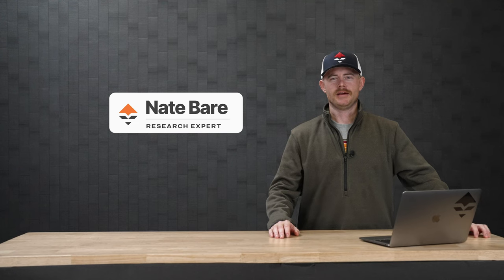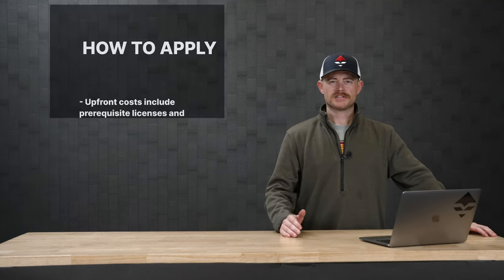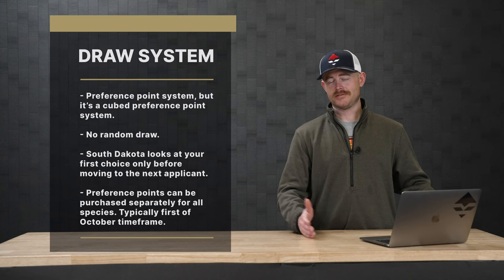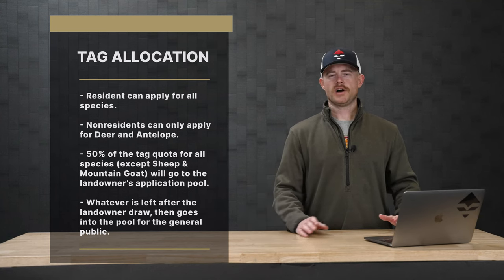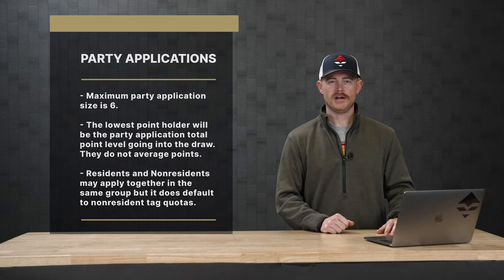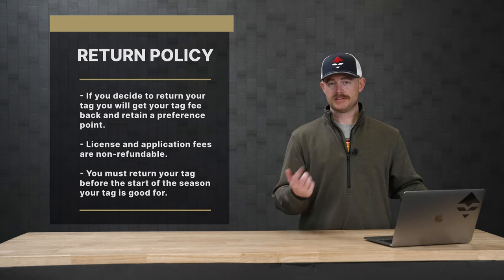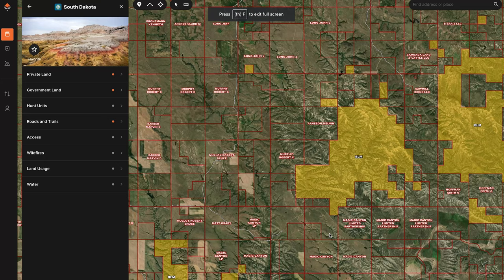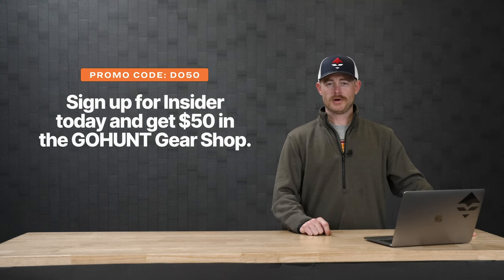How To Go Hunting In South Dakota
It's time to apply for 2023 hunting tags in the great state of South Dakota! In this video, Nate Bare goes over how to go on a hunt in South Dakota this year!